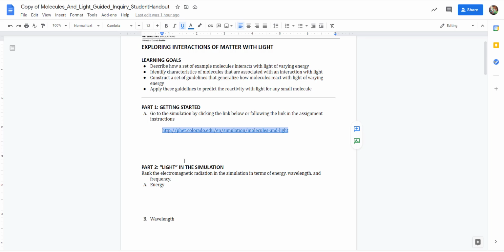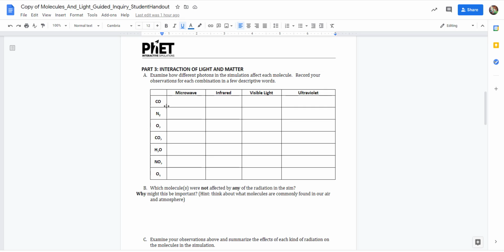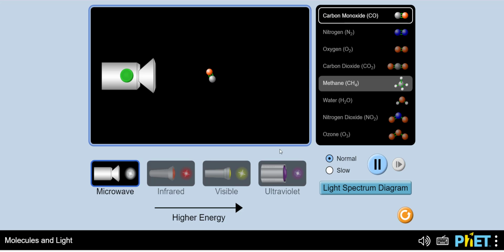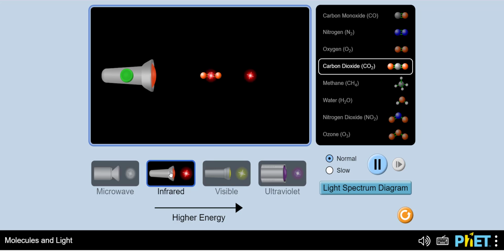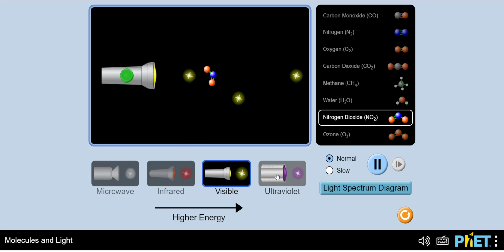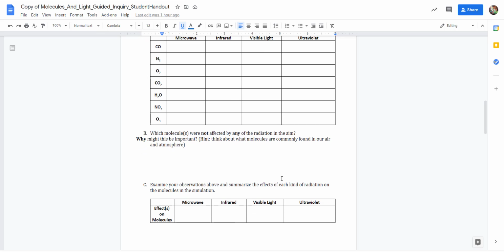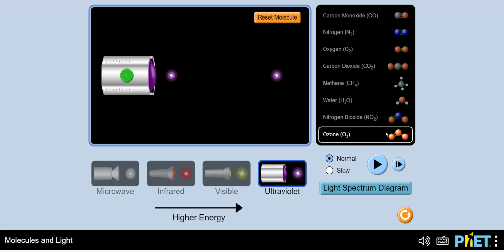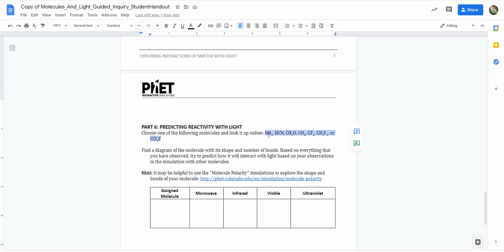Interactions of Molecules and Light